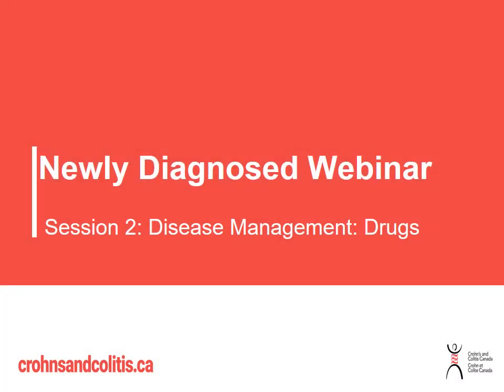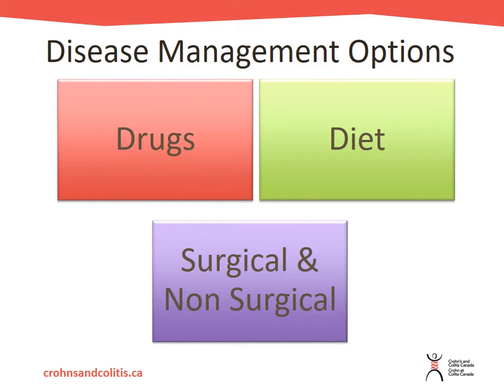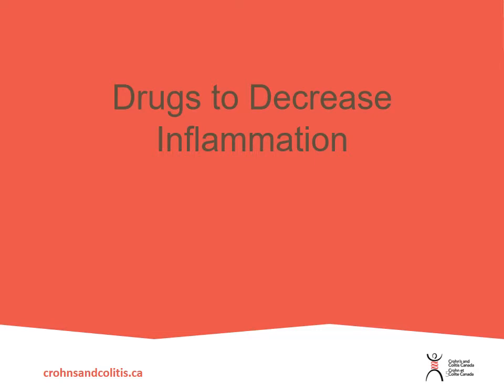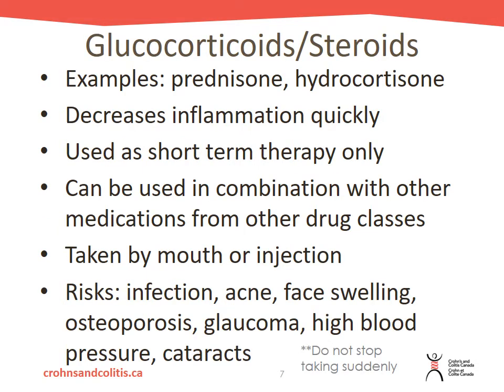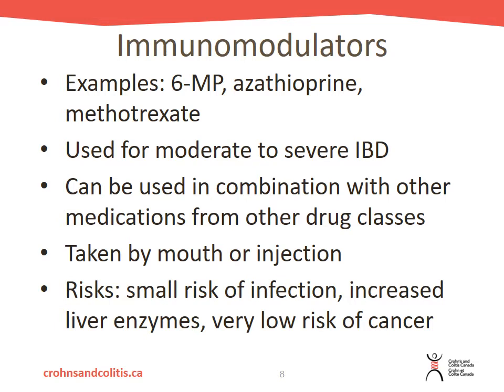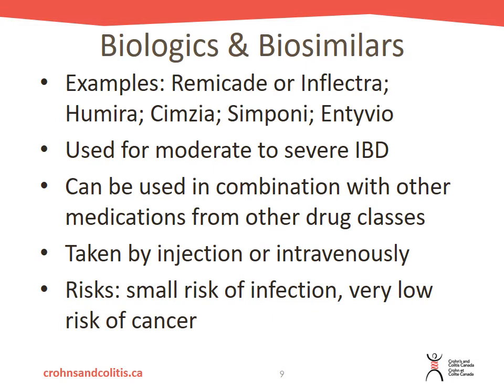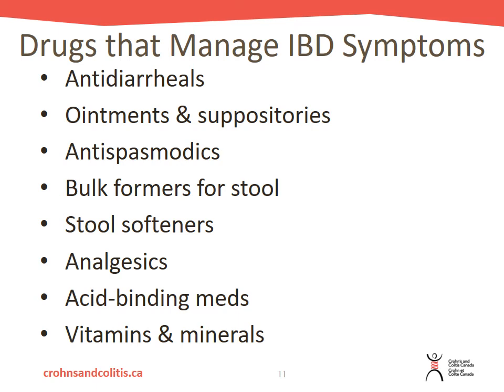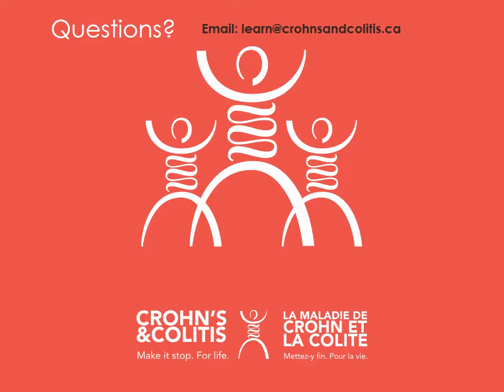Newly Diagnosed Part 2: IBD Management and Medications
Learn about the goals of IBD therapy, and treatments used to manage inflammation and symptoms of Crohn's and colitis.

Speaker: Dr. Noelle Rohatinsky (R.N., PhD.) is an Associate Professor and Registered Nurse in the Department of Nursing at the University of Saskatchewan.